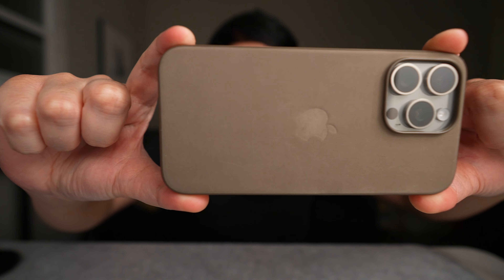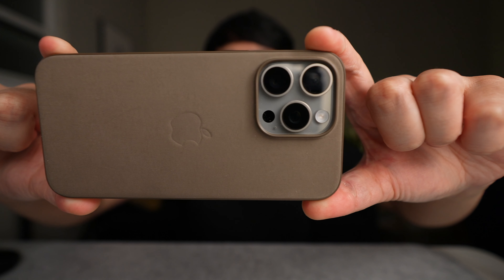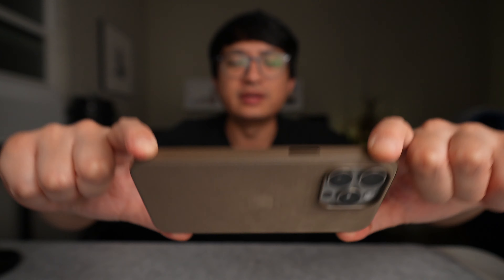10-Day Update: iPhone 15 Pro Max FineWoven Case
This video shows how much wear and tear my Apple FineWoven case has sustained over a period of 10 days.

Timestamps:
00:00 - Intro
00:10 - My use cases
00:28 - The big reveal